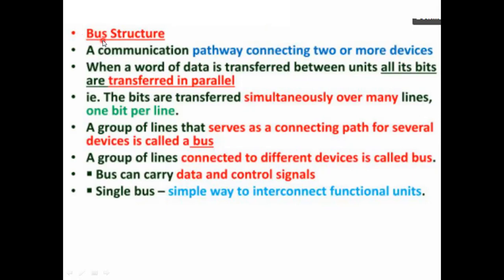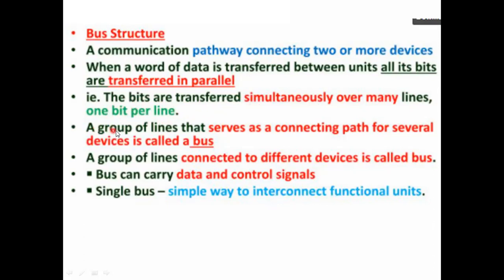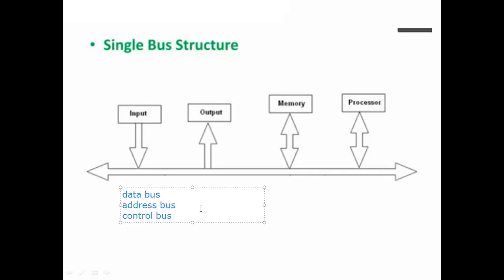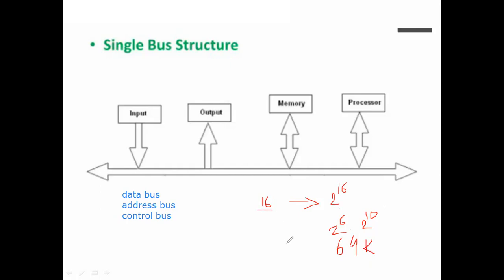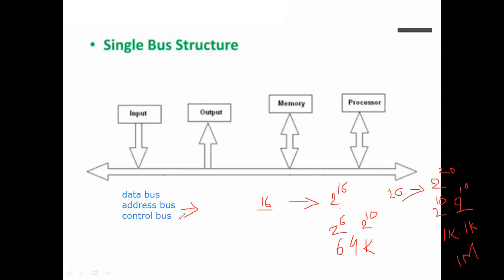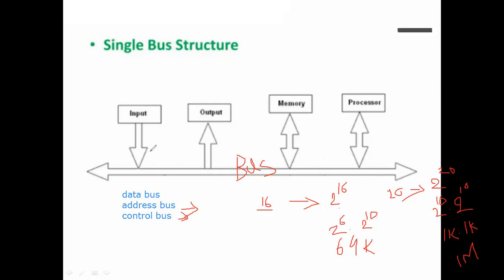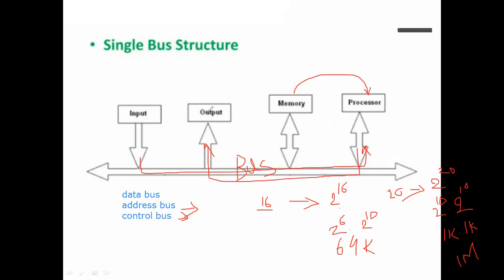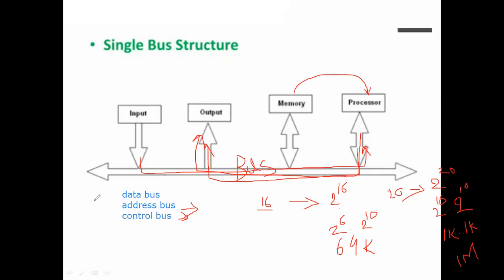JNTUK R19 II ECE II SEM CAO UNIT 1 BUS STRUCTURE